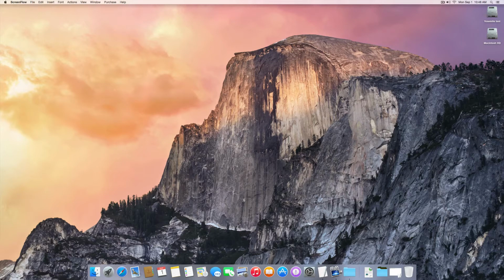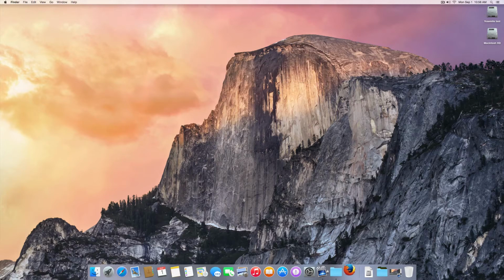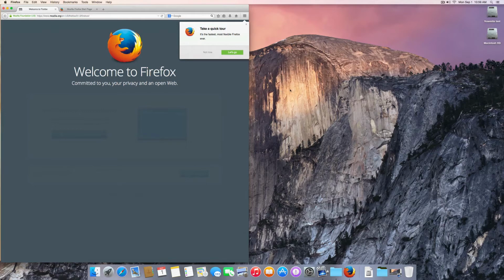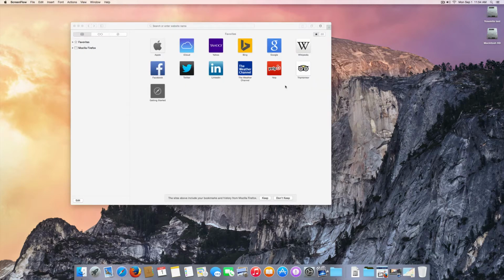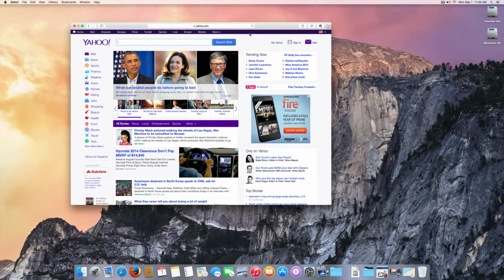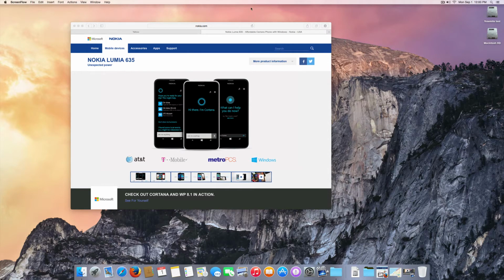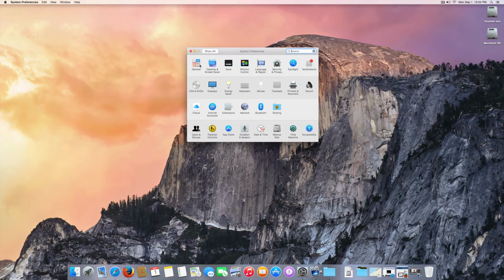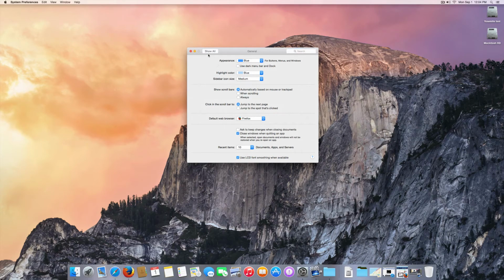Yosemite Beta 2 Review